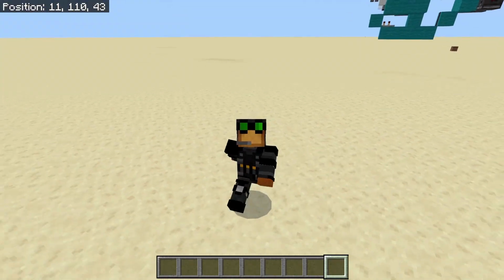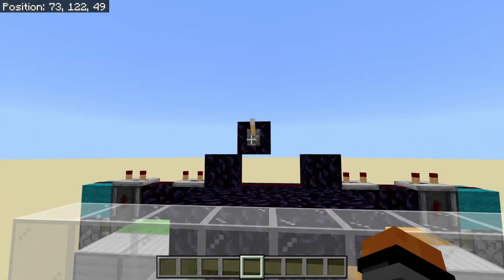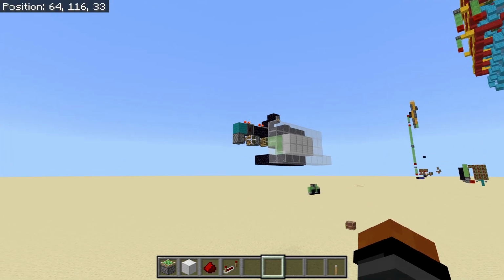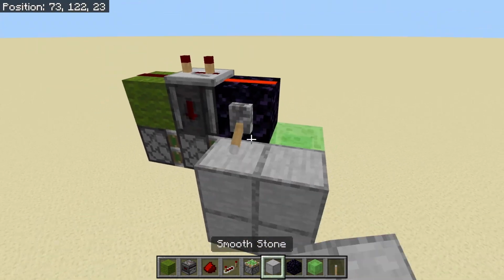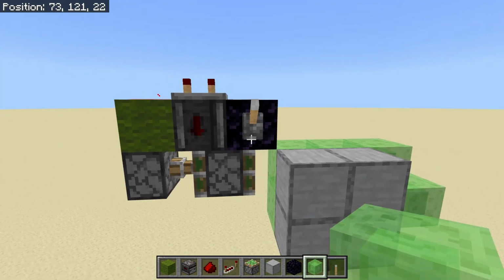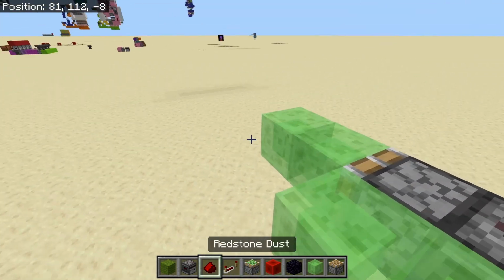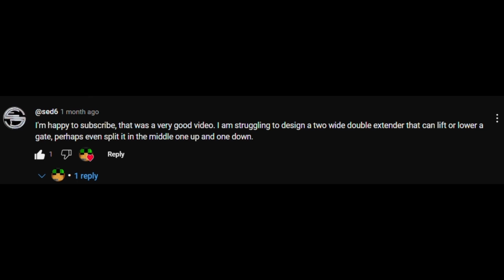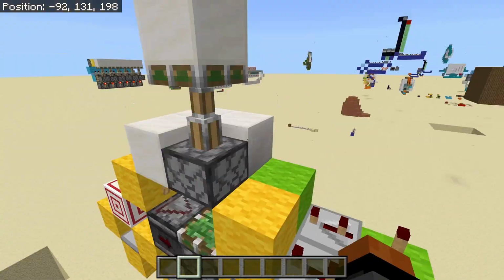Pistons are pretty great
Today I show you guys several different things you can do with pistons, how to do them, and why they work. Hope you enjoy :D